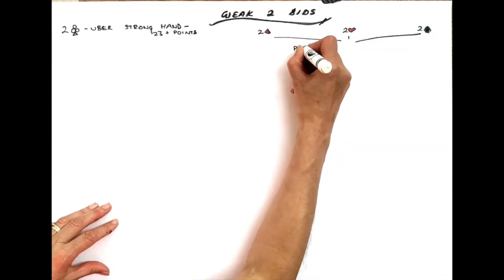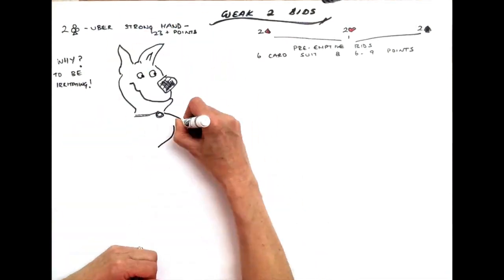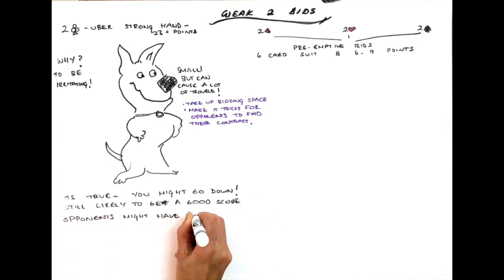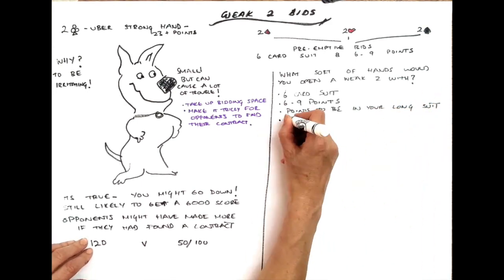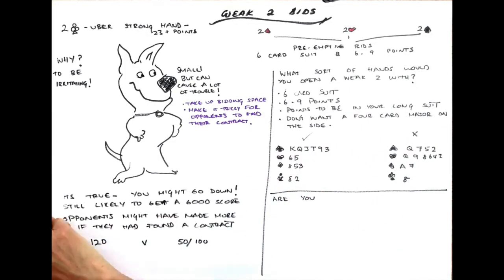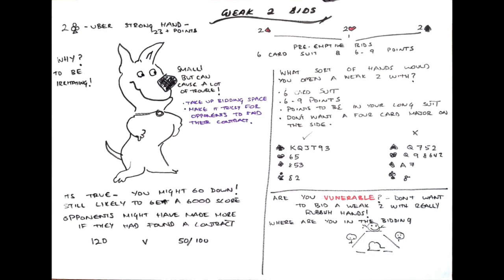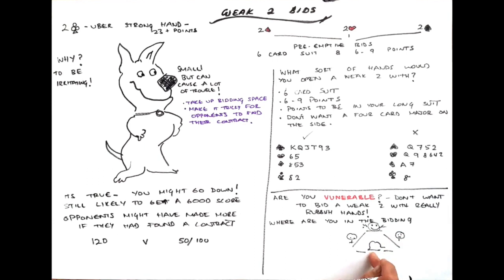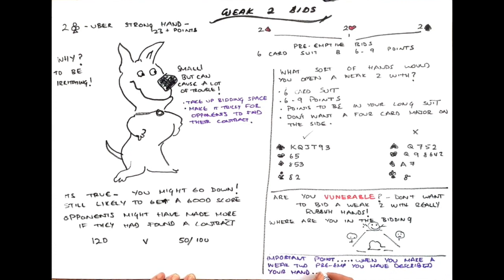Weak Twos (preemptive bids)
Weak two pre-emptive bids in Bridge
Learn to play bridge. The best game in the world.